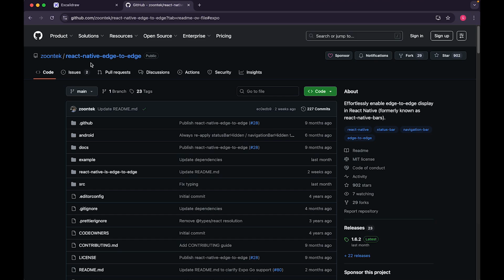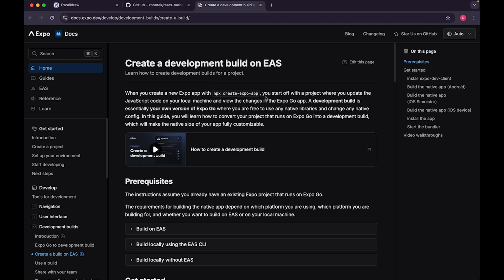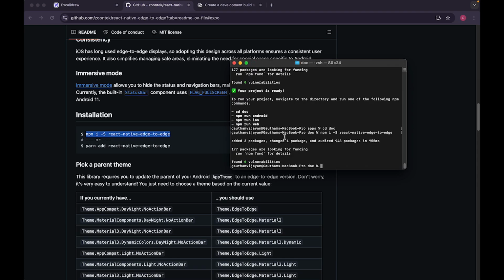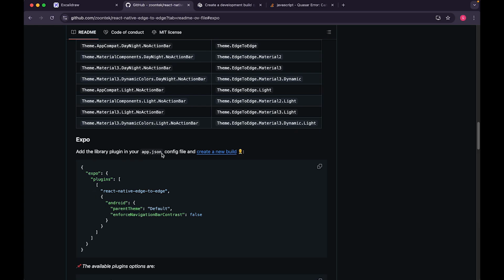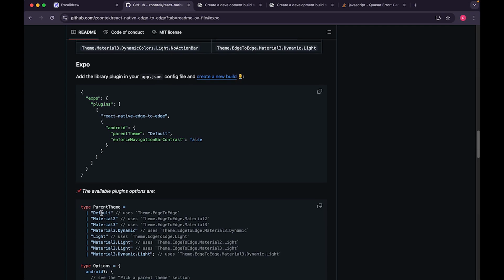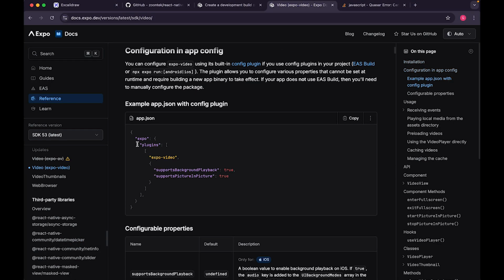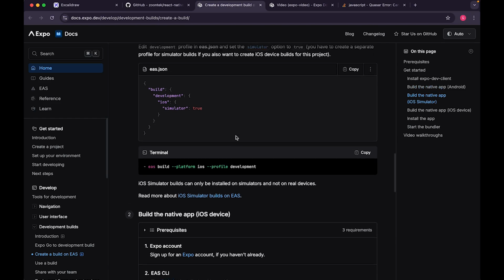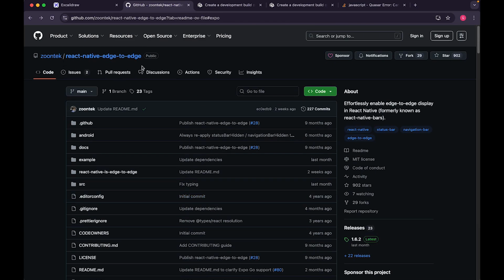Expo React Native Concepts & Terms To Master in 2025 & 2026 - Part 2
This is a short follow-up to the previous Expo terminology video. In this guide, I walk you through the Expo development flow using npx expo prebuild — with real examples like integrating react-native-edge-to-edge and expo-video. You’ll learn how to manage native config using app.json, auto-inject permissions, and understand the difference between local prebuilds vs EAS cloud builds — all without touching Android/iOS native folders manually.

⏱️ Timestamps:
00:00 - Intro & recap of previous video
00:40 - Installing react-native-h2-edge in Expo
01:20 - app.json vs native files in Expo
02:00 - Understanding DX benefits with Expo
02:40 - Installing libraries in Expo flow
03:10 - Running npx expo prebuild
04:00 - Common error + Stack Overflow fix
05:00 - Plugin configuration in app.json
05:45 - Generating Android/iOS folders
06:30 - Confirming native theme changes
07:20 - Switching to Material 3 theme
08:00 - Adding Picture-in-Picture with expo-video
09:00 - Validating native changes after prebuild
10:00 - Why Expo saves mental bandwidth
10:40 - Local vs Cloud build (EAS Build vs Prebuild)
11:15 - Prebuild = local, EAS Build = cloud
11:45 - Wrap-up and what's next (Android 16 setup)